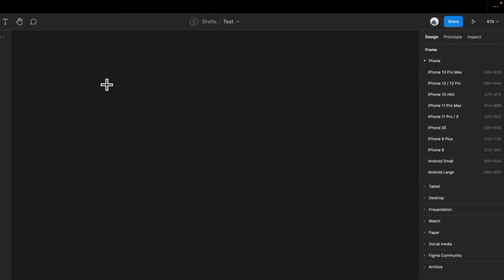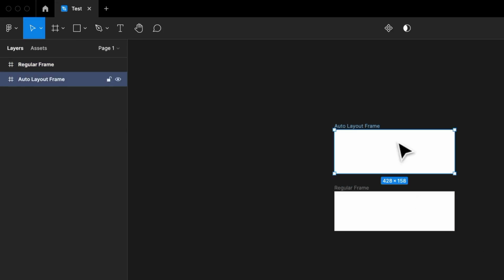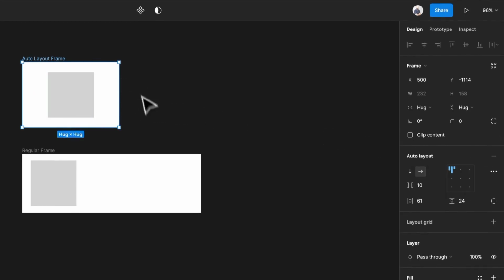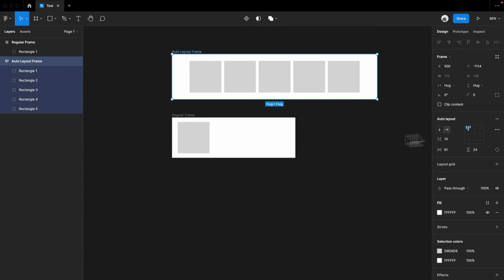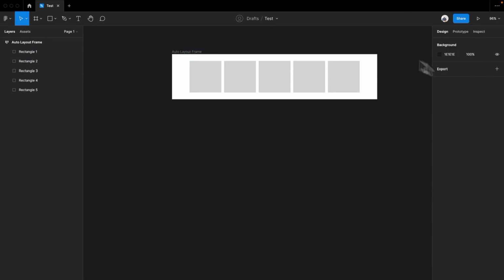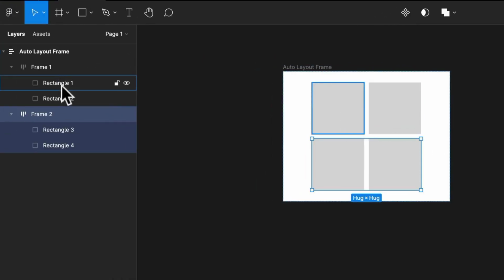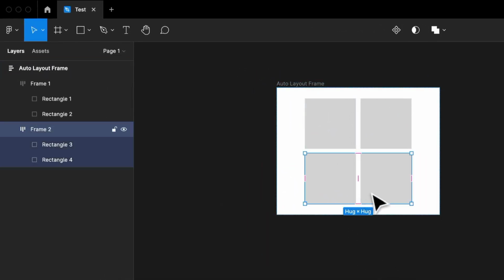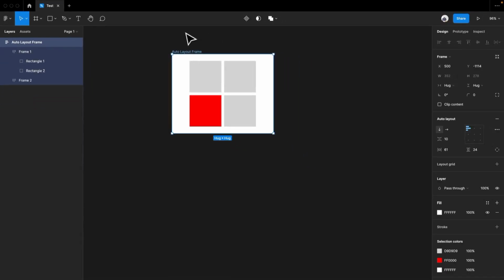Figma Auto Layout | Take Your Design Skills to the Next Level: Figma Course for UI/UX Beginners